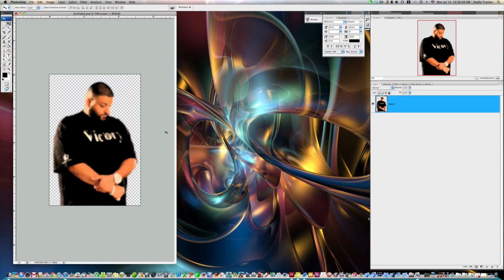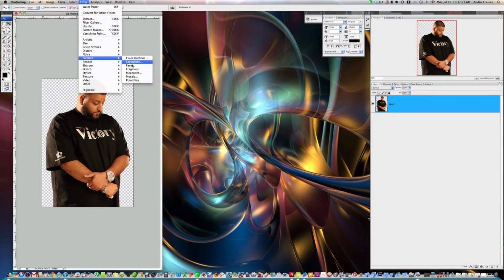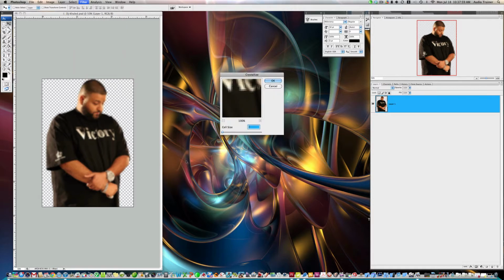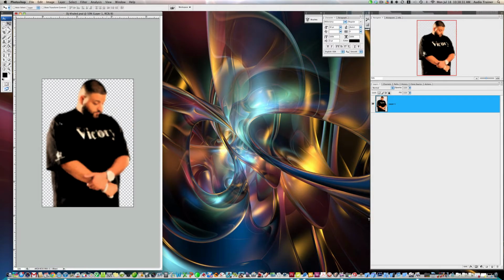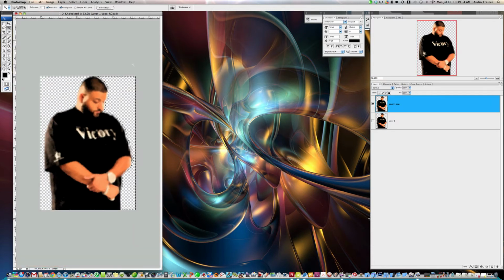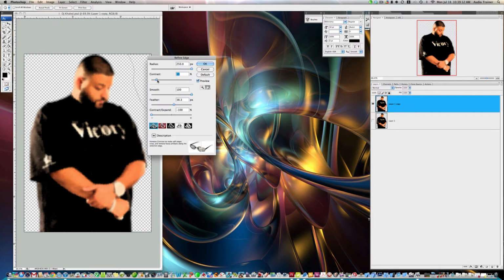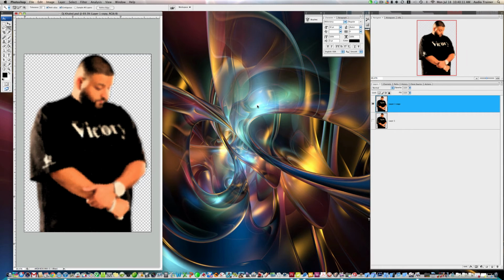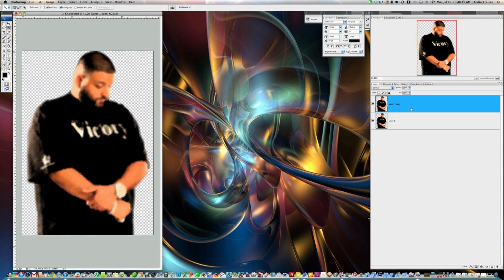How to Pixelate a Picture in Photoshop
Read Me!!!
here is a video on how to pixelate a picture in photoshop